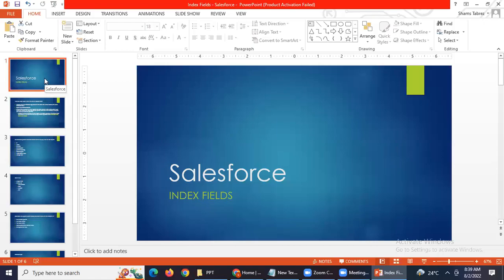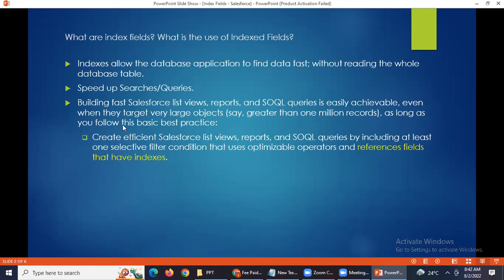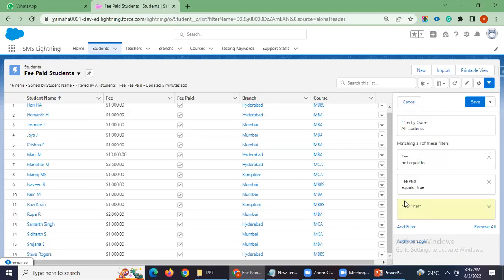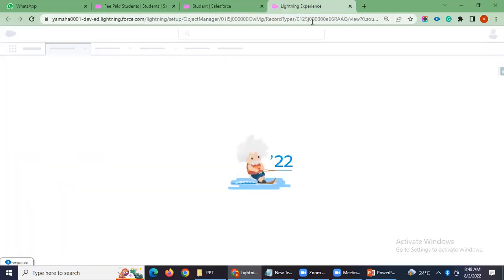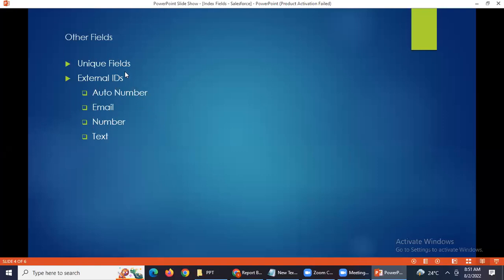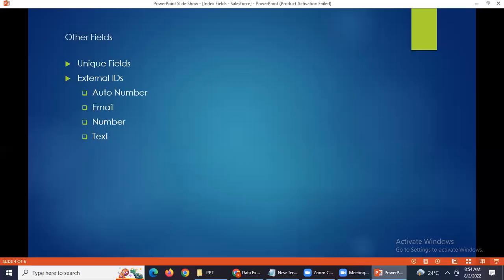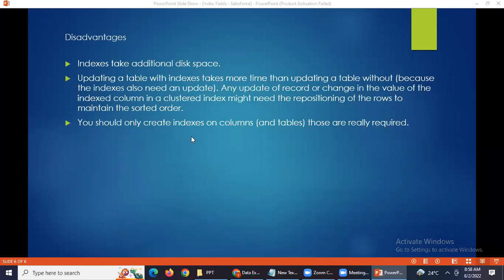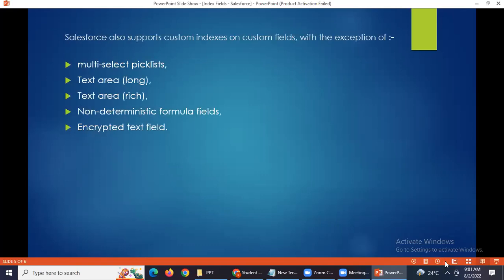What are indexed fields in Salesforce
Salesforce CRM